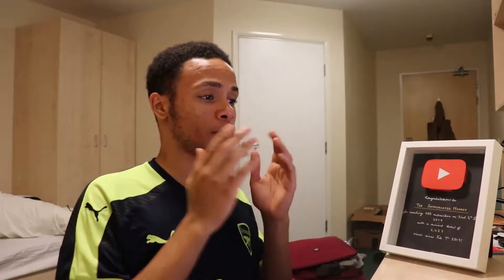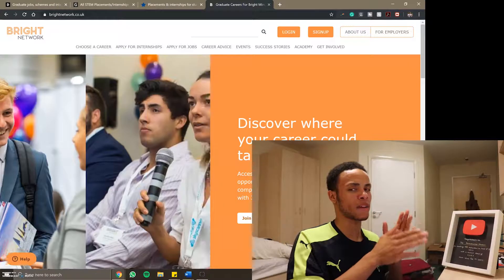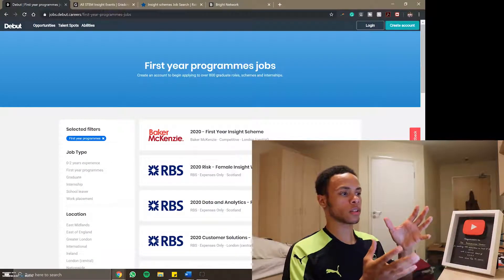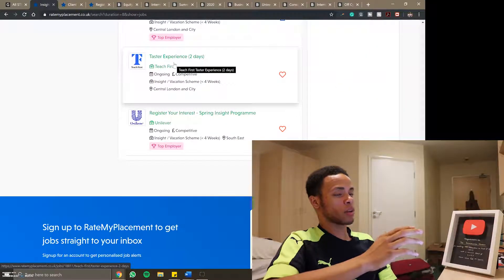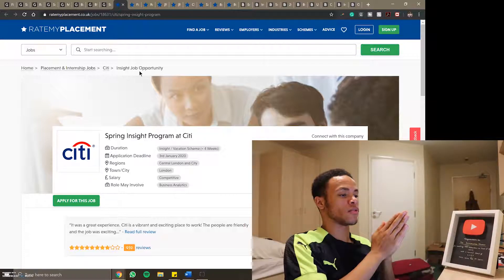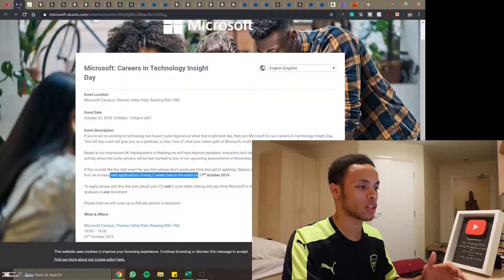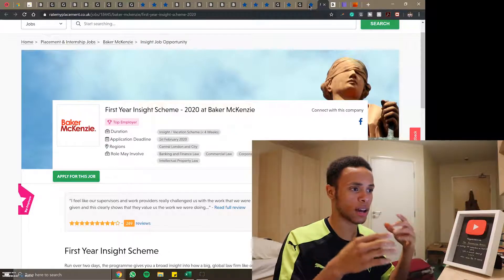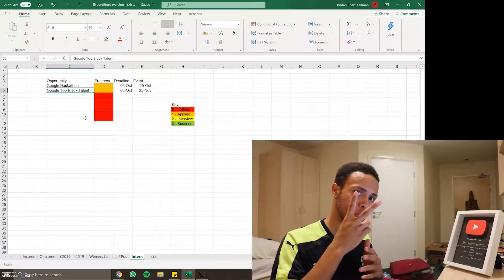How to Find an Internship | The Internship Game #2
We're getting straight into the thick of it by finding opportunities and sending off those killer applications, can we bag an early interview? Let's see...